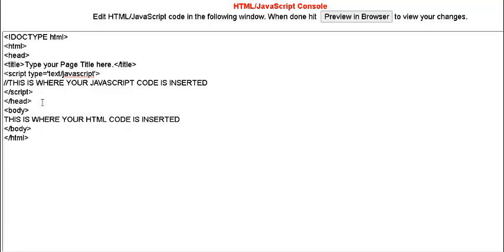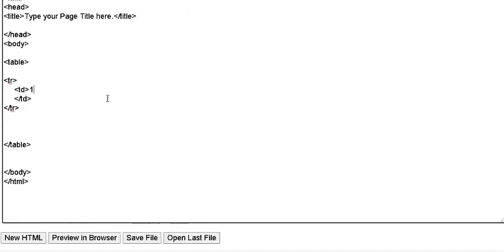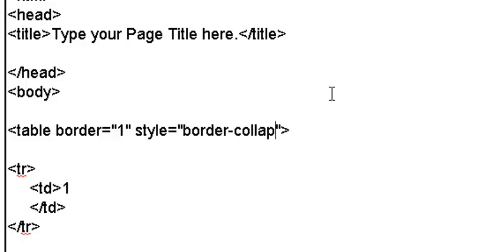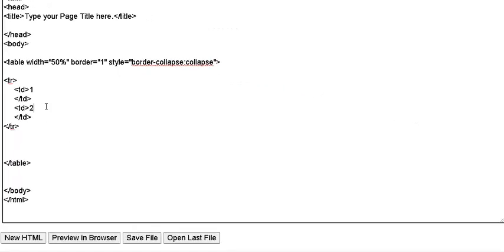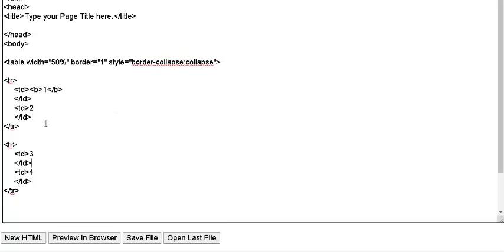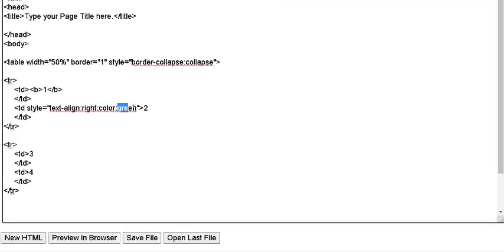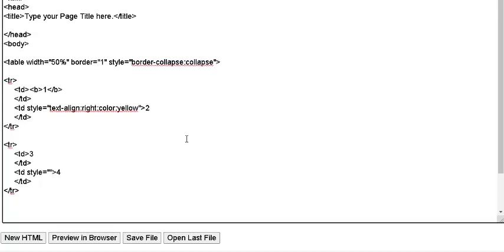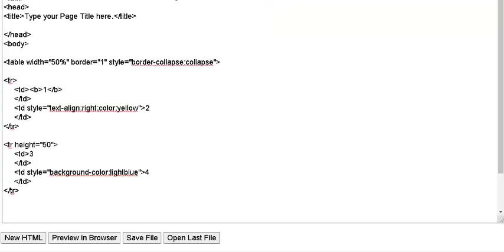ics2o0, table part 1